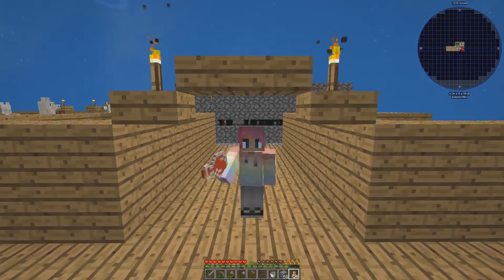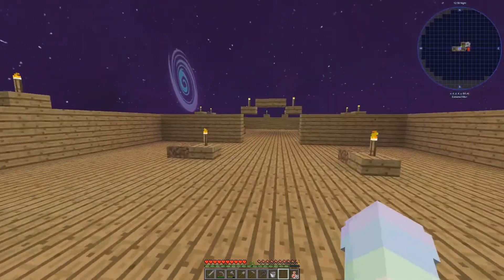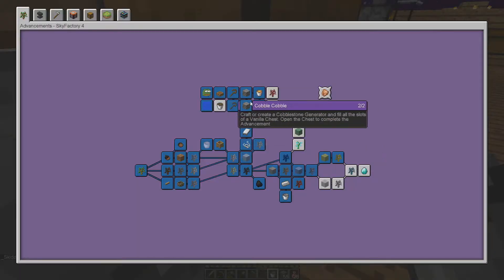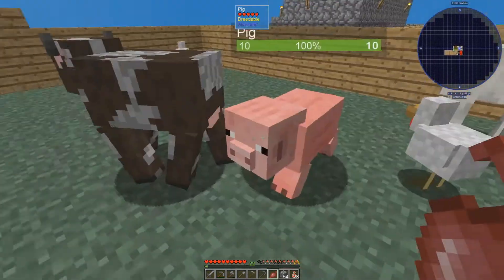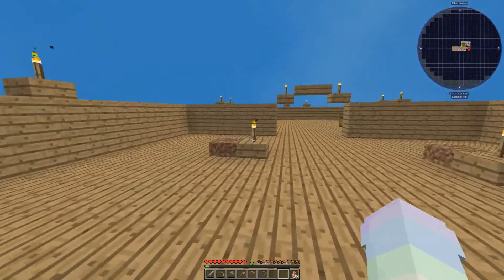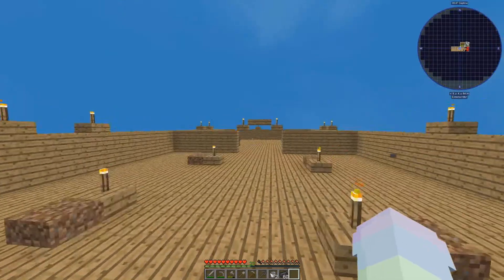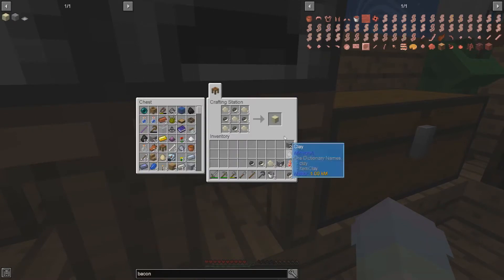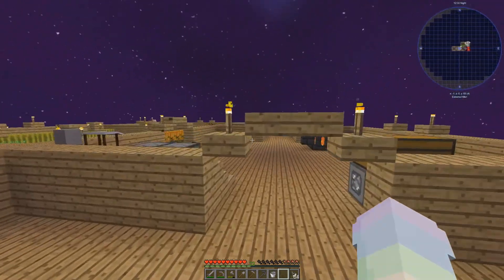Minecraft Sky Factory 4 Episode 11- Improvements, Donuts and Bacon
If you have any thoughts, requests, questions or anything like that please ask away either in the comments or on twitter (link below)!!!